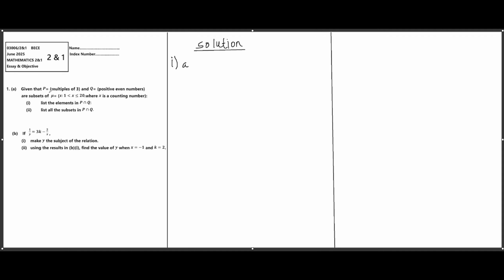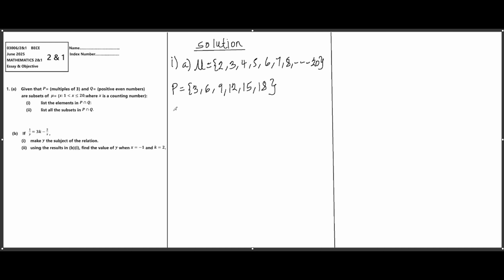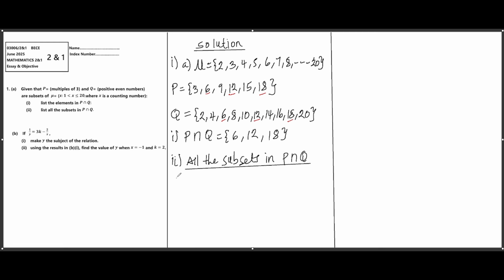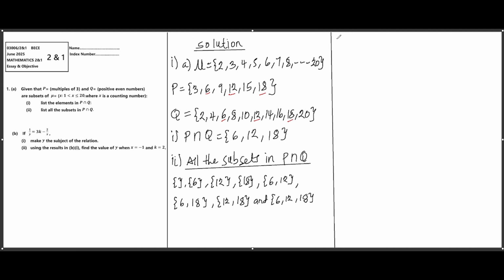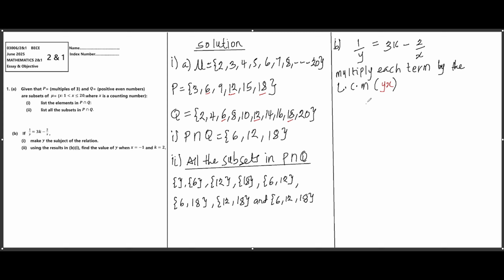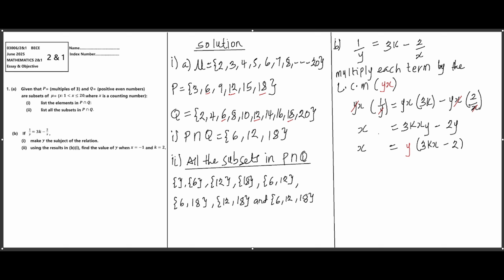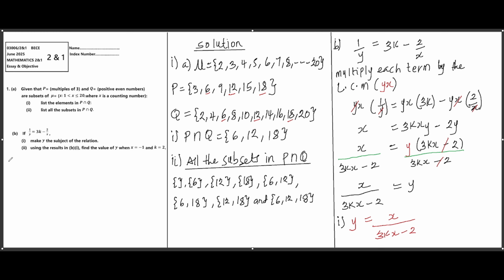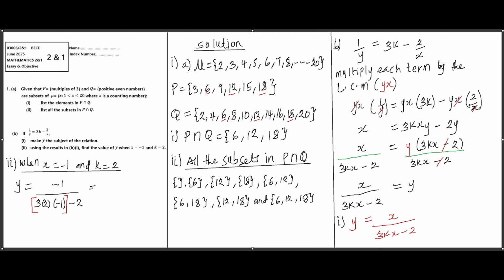BECE 2025 MATHS PAPER 2_QUE 1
📘 BECE Mathematics Paper 2 – Question 1 (Sets & Algebra)

In this video, we solve Question 1 of the BECE Mathematics Paper 2 step by step. The question focuses on Set Theory and Algebraic Relations, carefully explained to help candidates understand every concept clearly.

🔍 Topics Covered:
✅ Universal set and subsets
✅ Intersection of sets (P ∩ Q)
✅ Listing elements of sets
✅ Finding all subsets of a given set
✅ Making a variable the subject of a relation
✅ Substitution and evaluation of algebraic expressions

This video is ideal for:
👉BECE candidates 📝
👉JHS students revising Mathematics
👉Teachers and private candidates

📌 Watch, understand, and master BECE Maths with confidence!